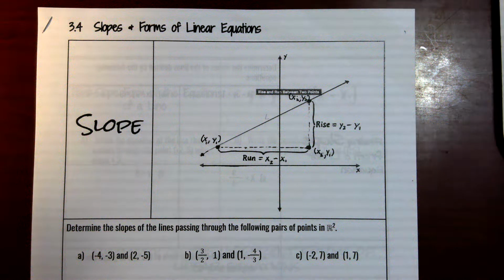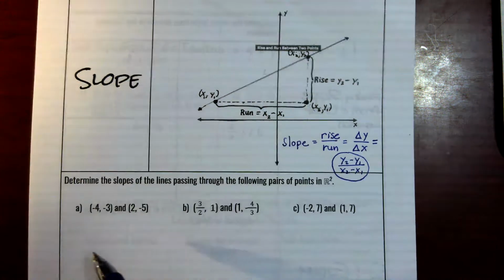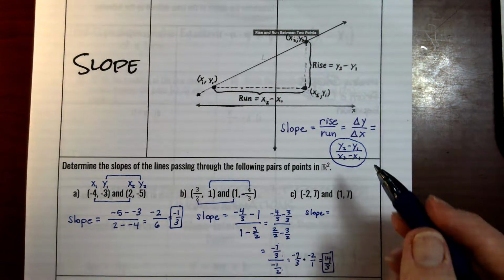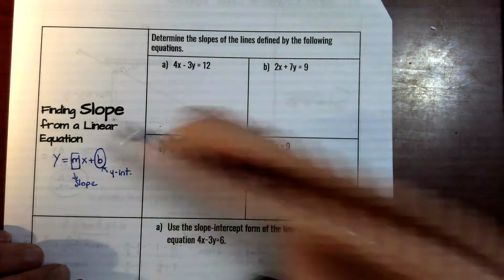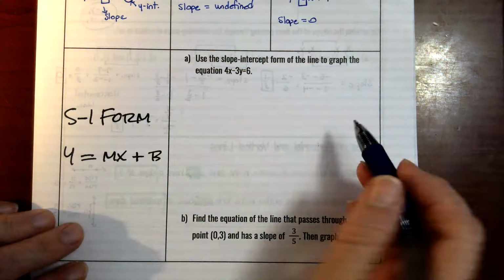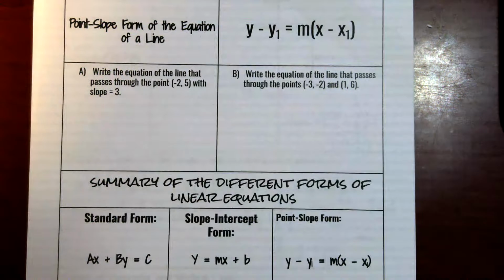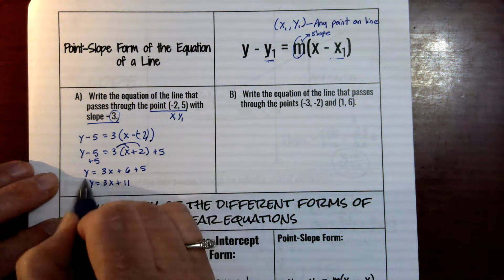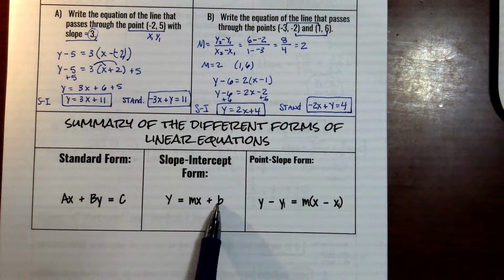3.4. Slopes & Forms of Linear Equations